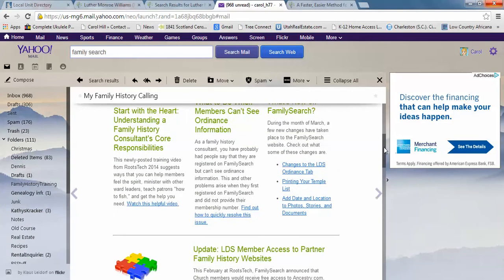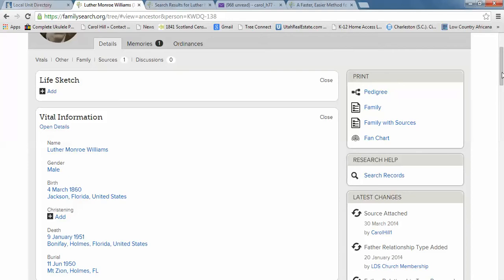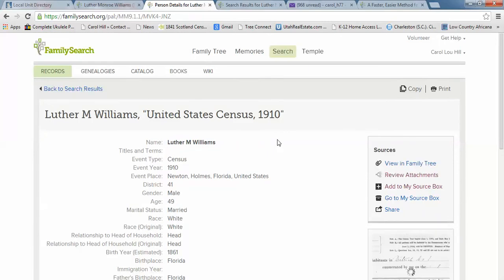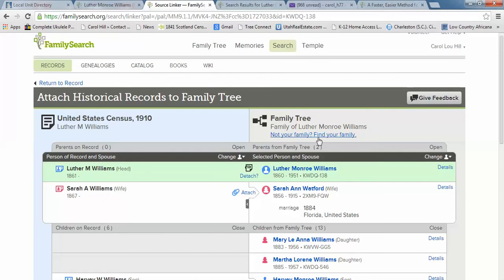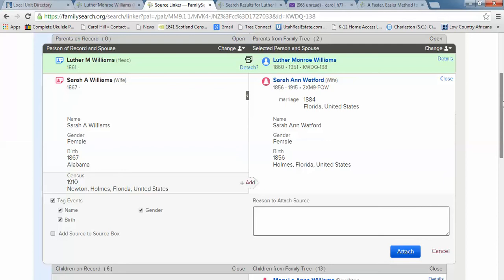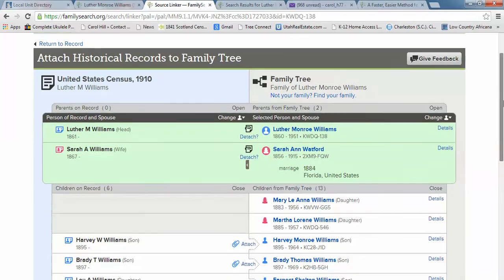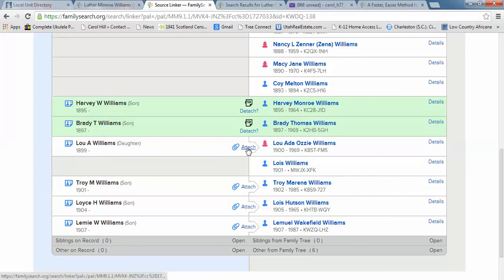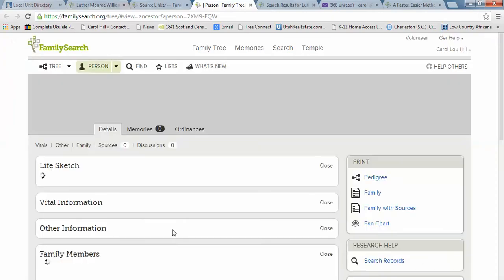How do I attach a source to an entire family on FamilySearch.org? | Free Genealogy HELP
Watch this video to learn how to attach an historical record to an entire family on your Family Tree at FamilySearch.org.

I am a professional genealogist with a United States background, with an emphasis on Southern States Research.